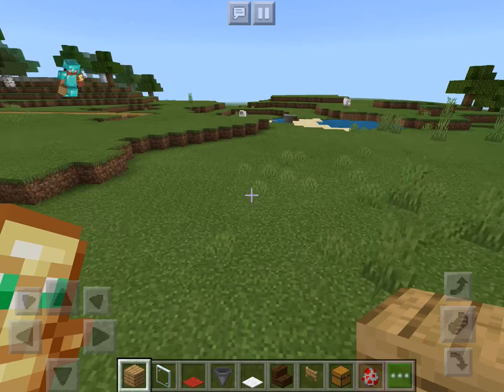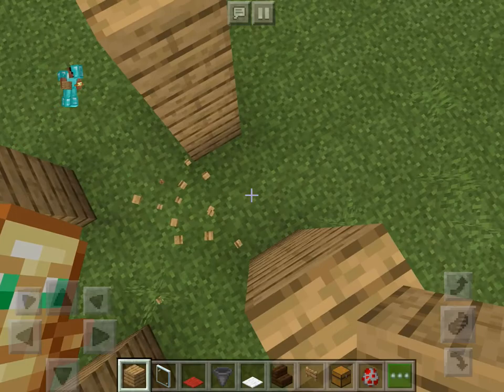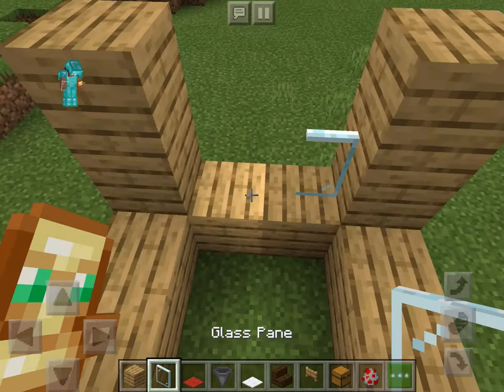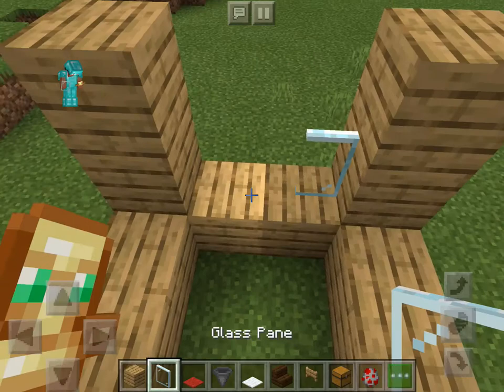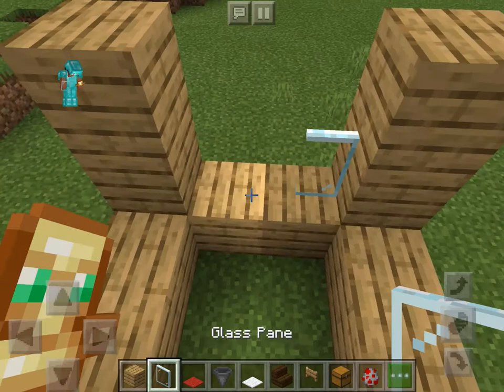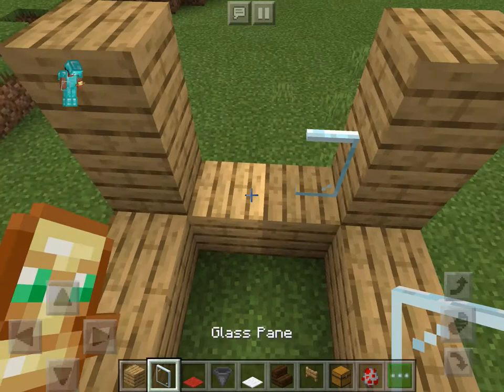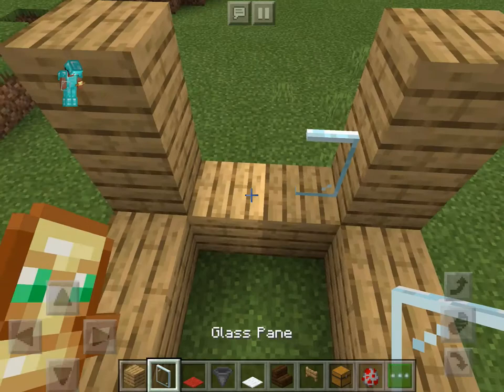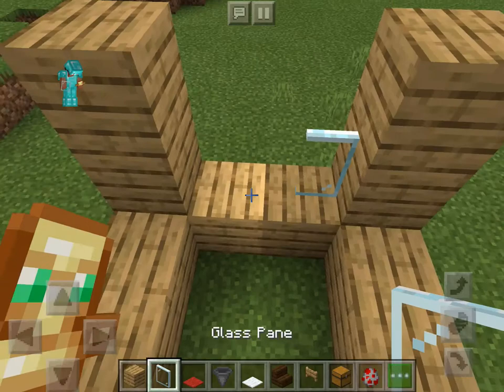How to make a easy automatic chicken farm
Easy chicken farm automatic